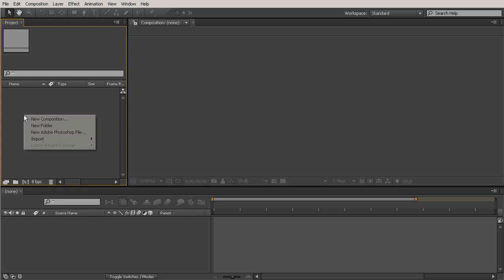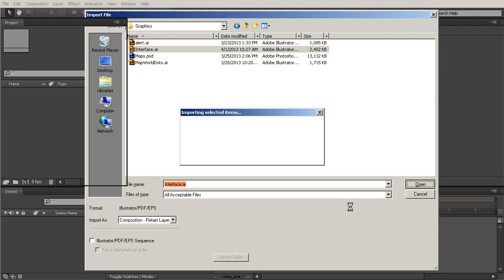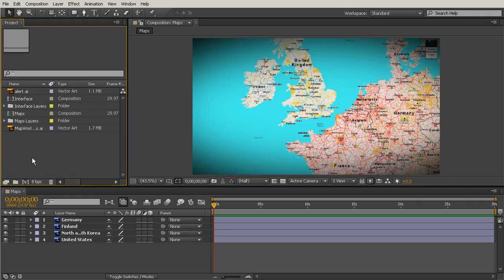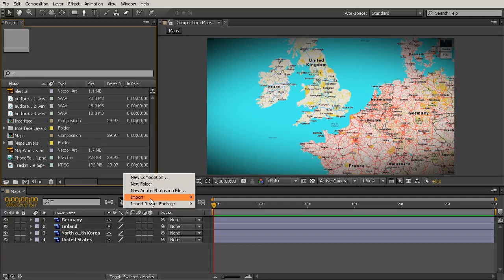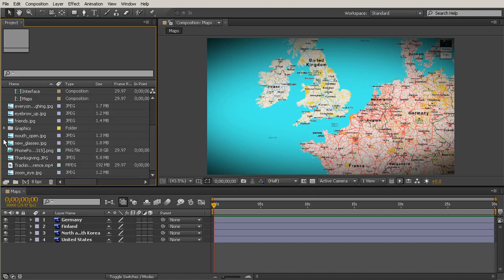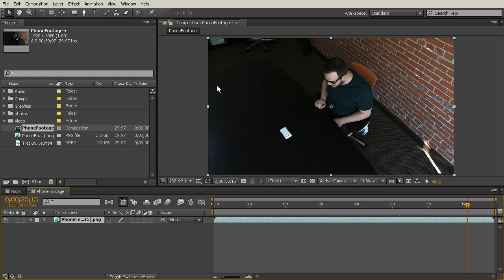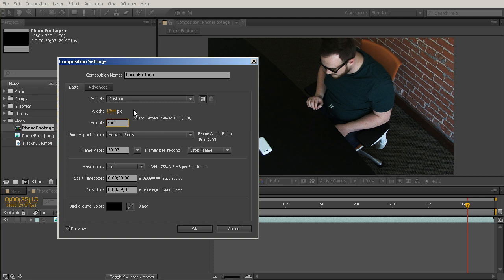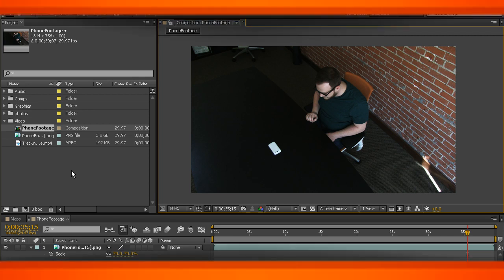как сделать сенсорный дисплей в Adobe After Effects (Часть 2)